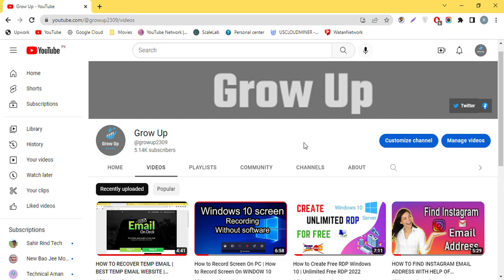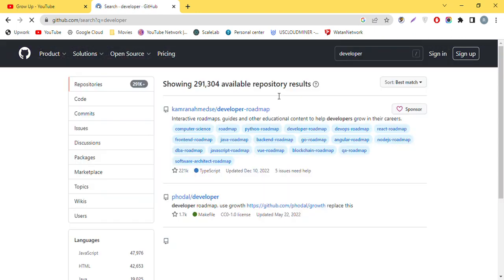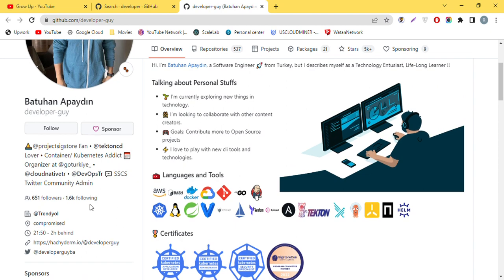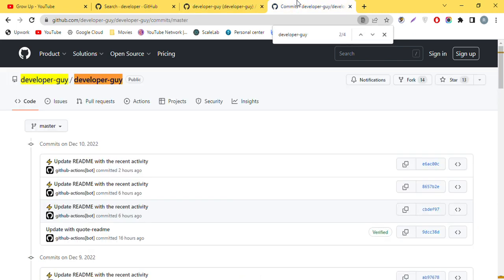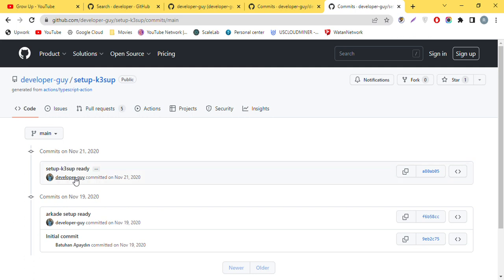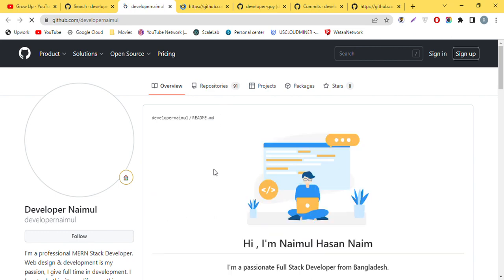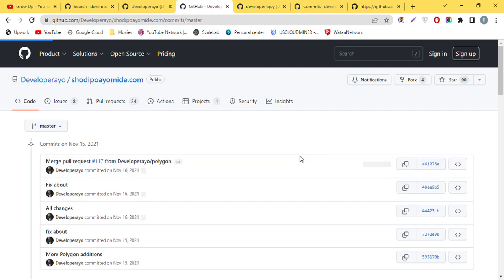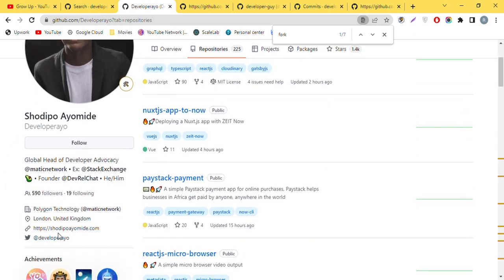How to find email address from GitHub | GitHub Email Scraper